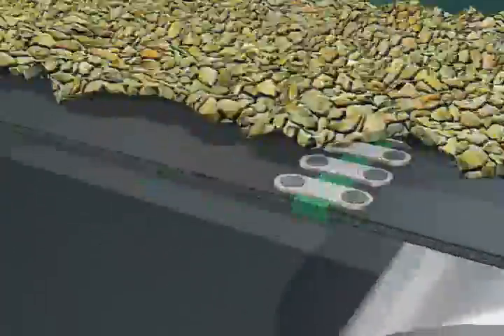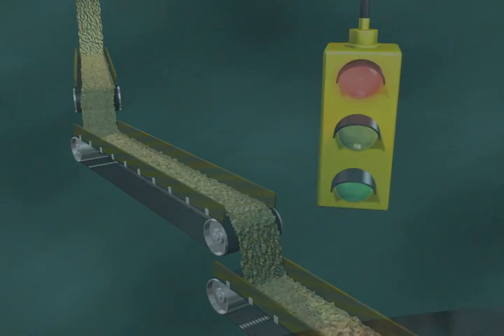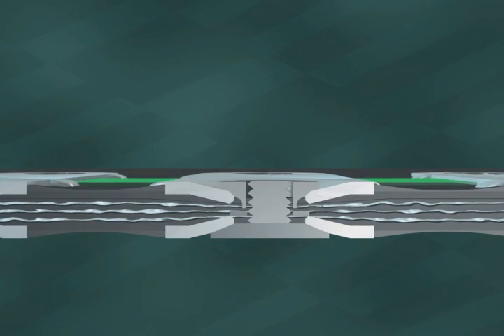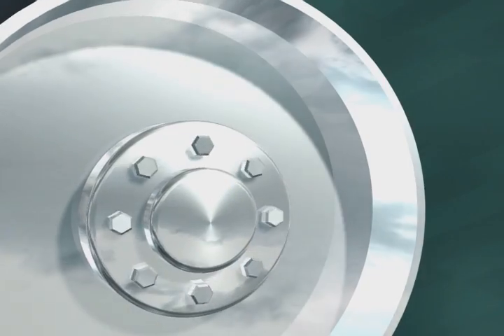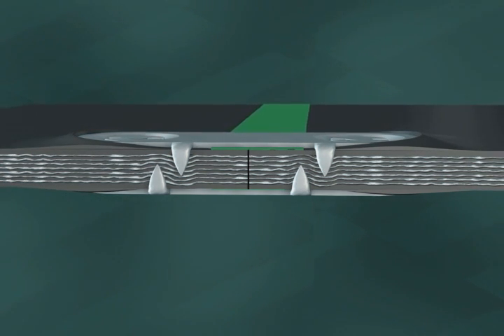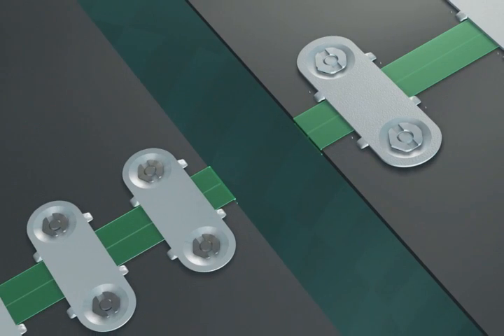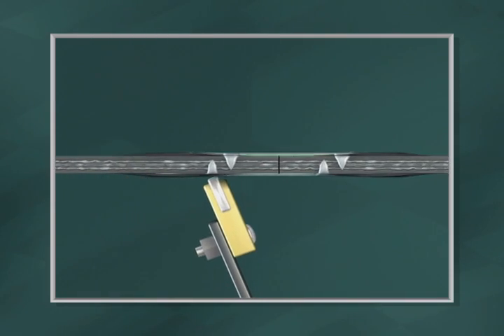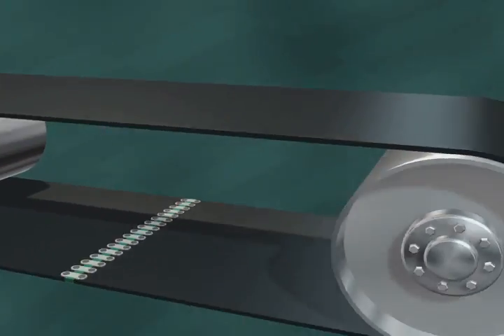Flexco® Bolt Solid Plate Belt Fasteners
Information about bolt solid mechanical conveyor belt fasteners. Additional information on mechanical conveyor belt fastener systems can be found

V0030_enUS_0030_BoltSolidPlateBeltFasteners _1208